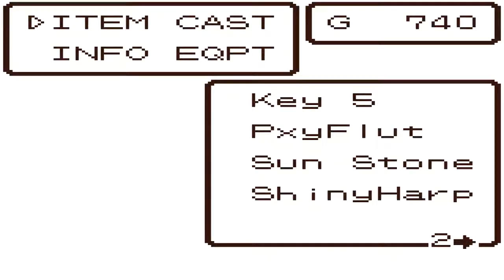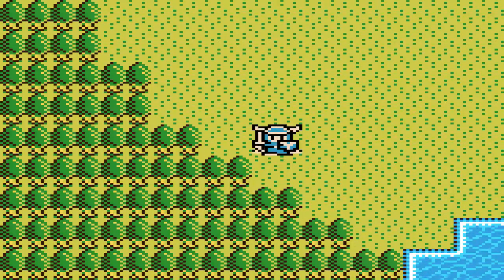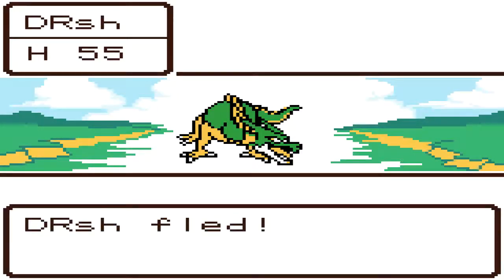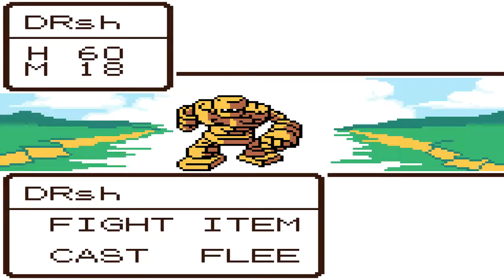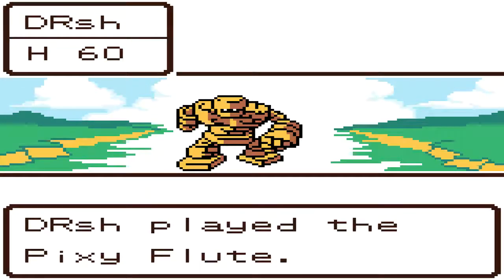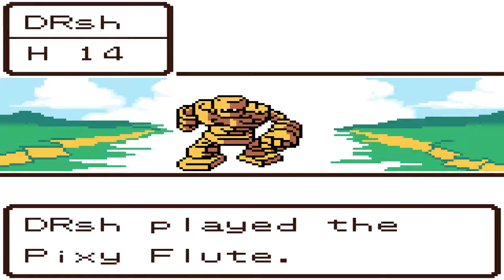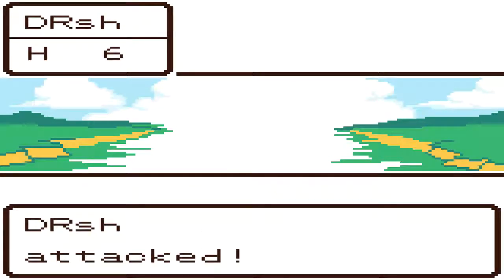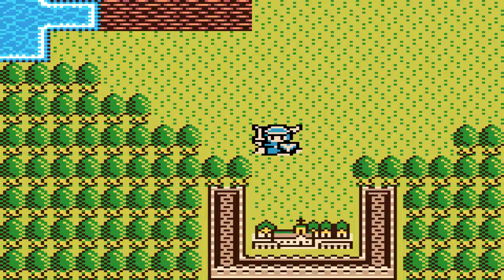Dragon Warrior 1 (GBC) Speedrun Tutorial - Split 4 (Golem Walk)